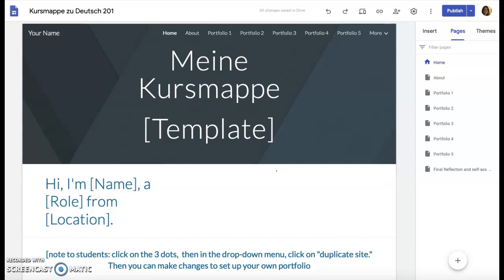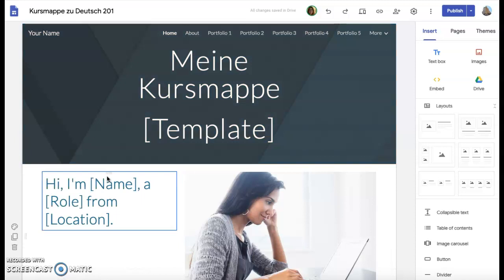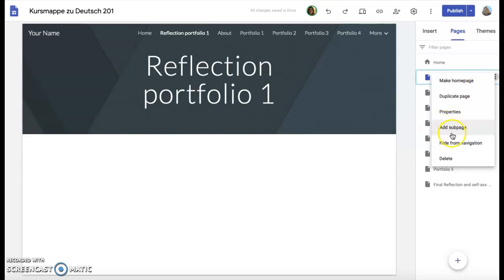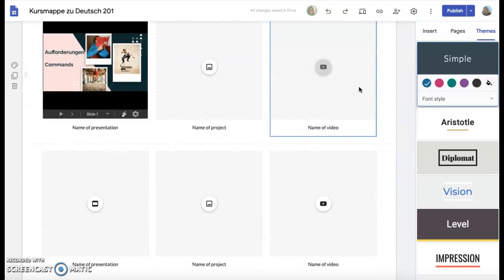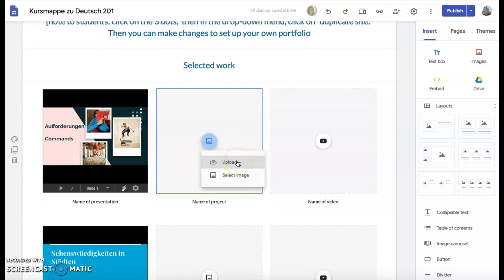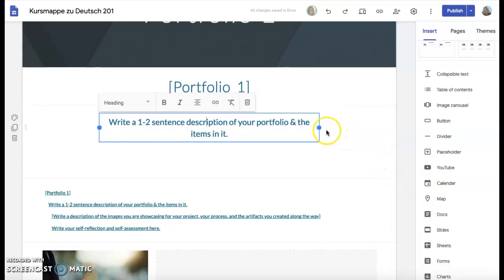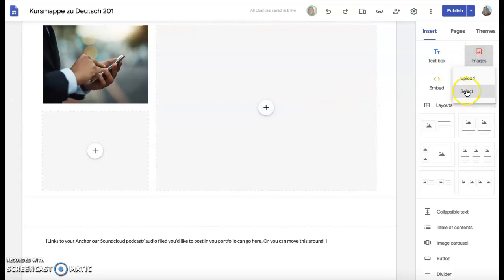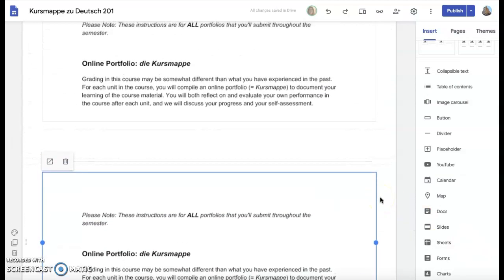Portfolio set up walk-through for Dr. W's classes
Walk-though on setting up the portfolio/ Kursmappe